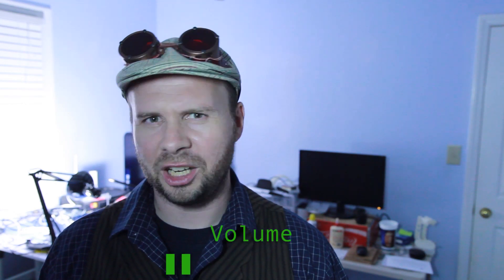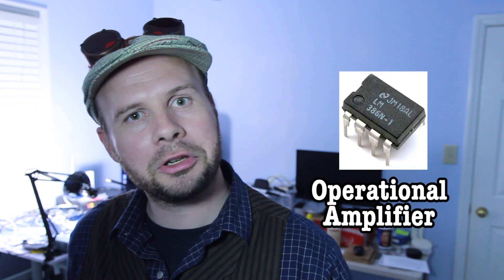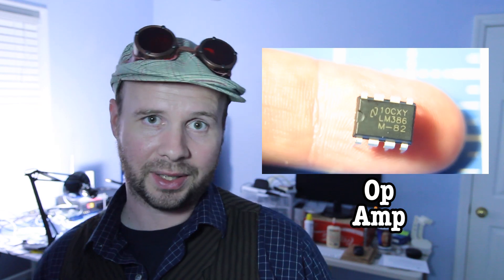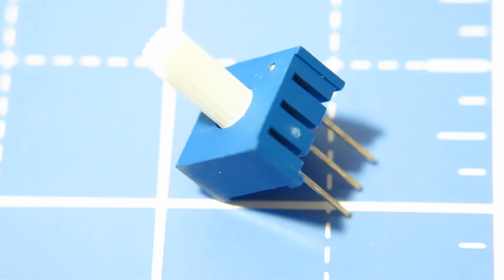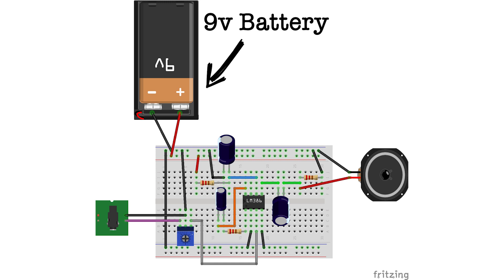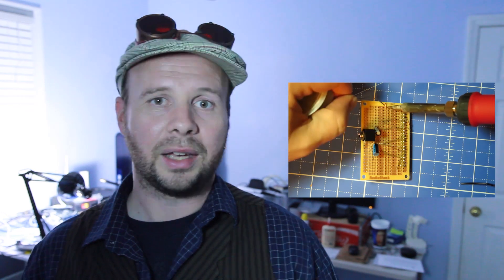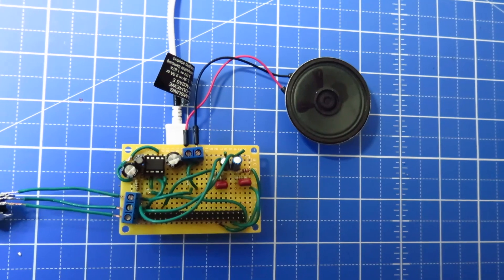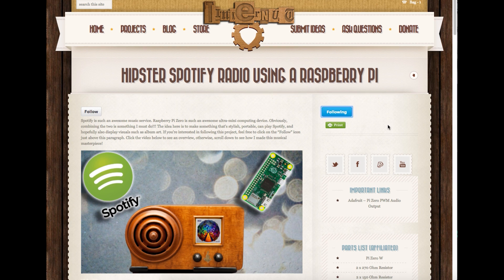How To Make A Basic Amp - Tinkernut Workbench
On my road to making a Spotify streaming radio I've decided to see if I could make my own speaker amp. Making a simple amp centers around an "operational amplifier" (op-amp) chip. It actually is a really simple circuit, but incorporating it into our streaming radio circuit may pose its own problems...